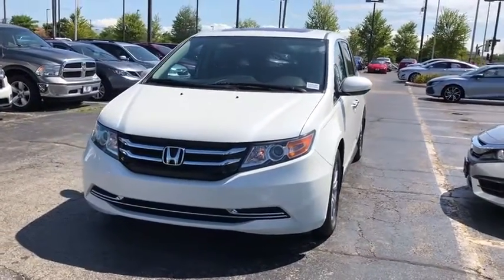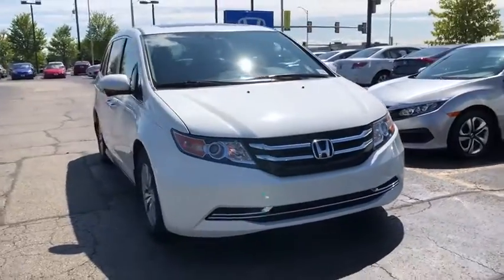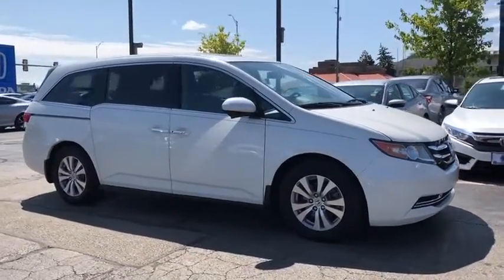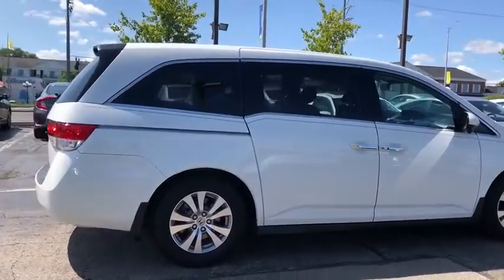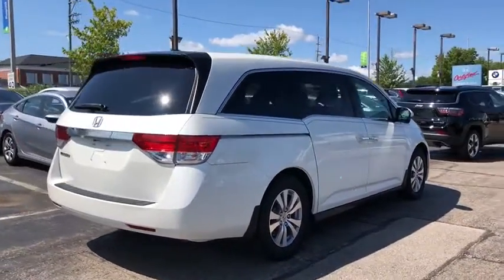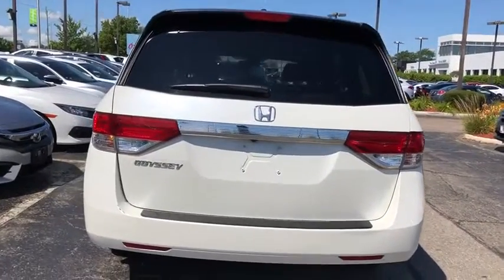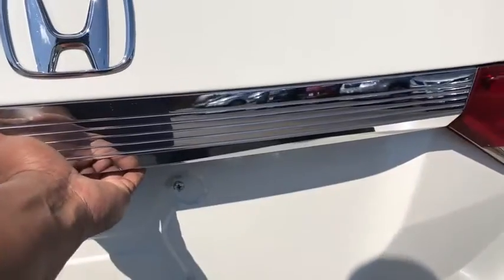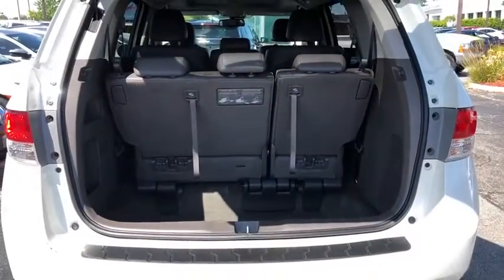2017 Honda Odyssey Schaumburg, Arlington Heights, Hoffman Estates, Des Plaines, Palatine, IL 16414P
White Diamond Pearl Used 2017 Honda Odyssey available in Schaumburg, Illinois at Schaumburg Honda. Servicing the Arlington Heights, Hoffman Estates, Des Plaines, Palatine, IL area.

Schaumburg Honda
750 E Golf Rd

Priced below KBB Fair Purchase Price! CARFAX One-Owner. 2017 Honda Certified.